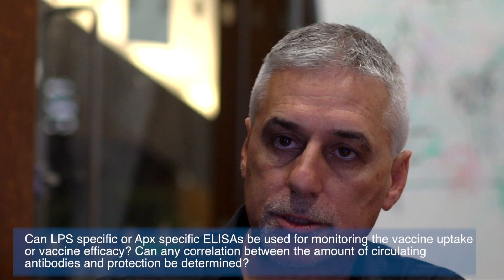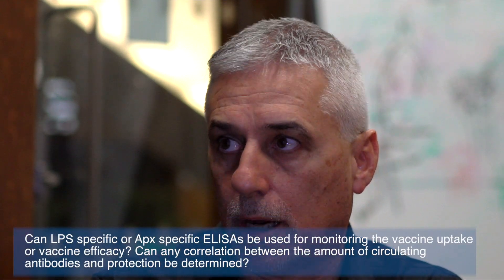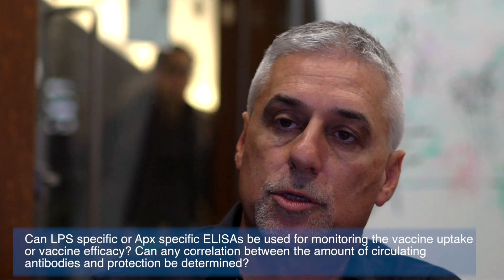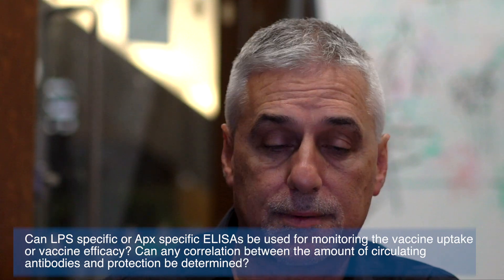Actinobacillus pleuropneumoniae Serology With Professor Marcelo Gottschlak